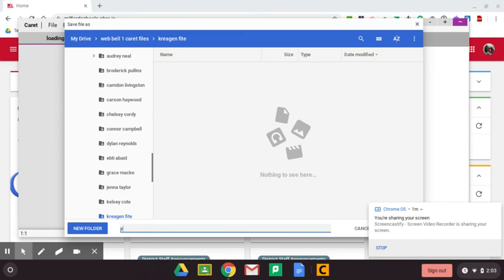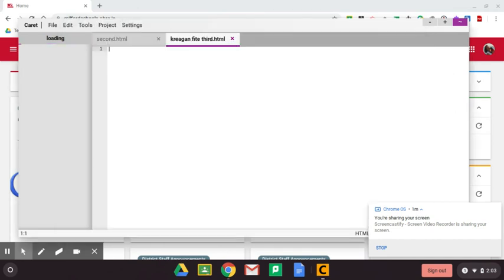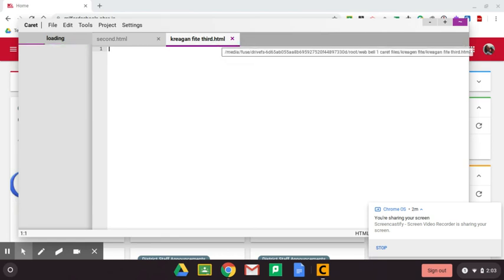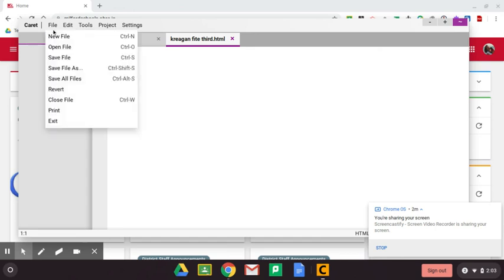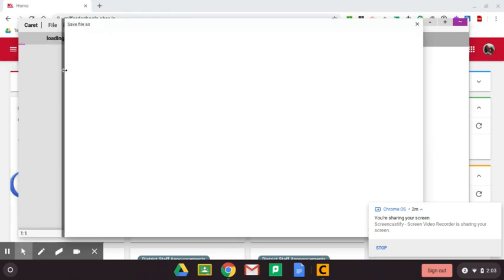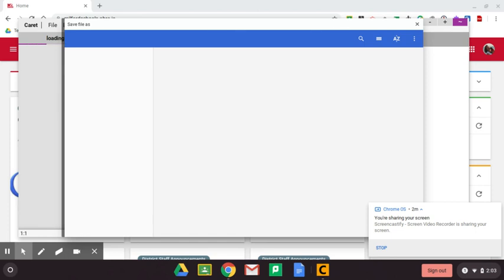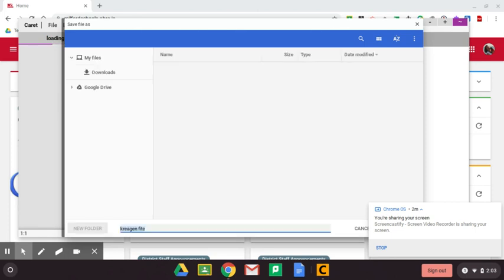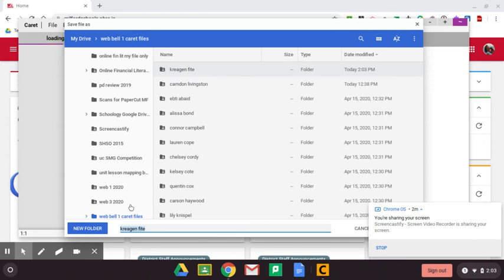Untitled: Apr 17, 2020 2:04 PM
Review of saving your caret files in your google drive